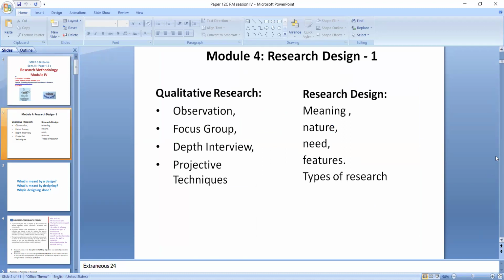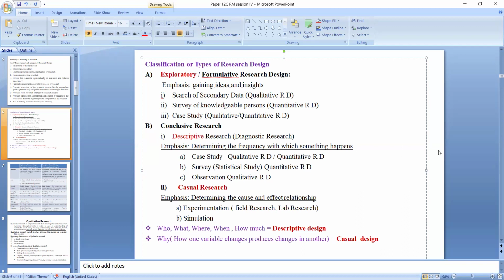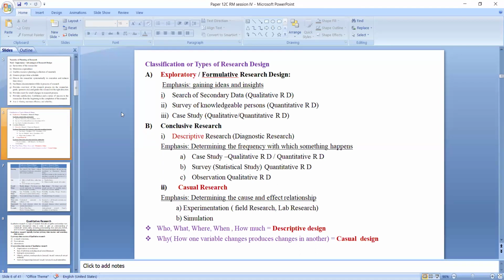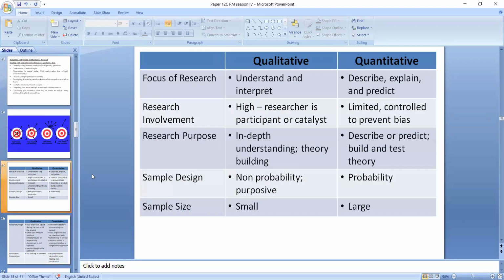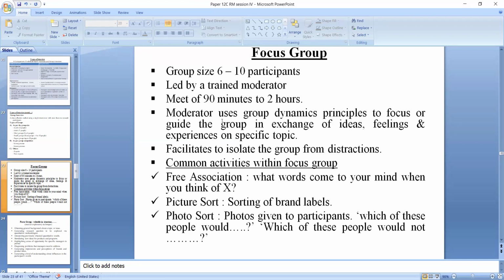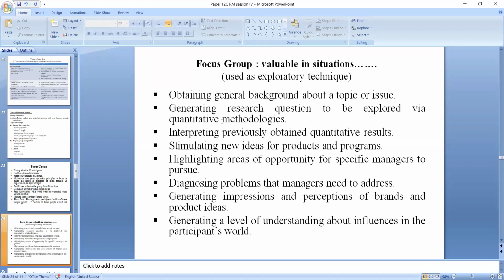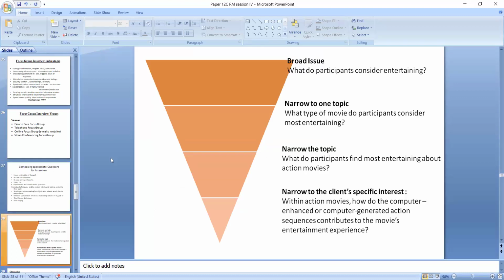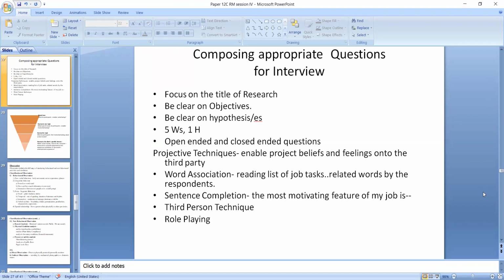Paper 12 c Research Methodology